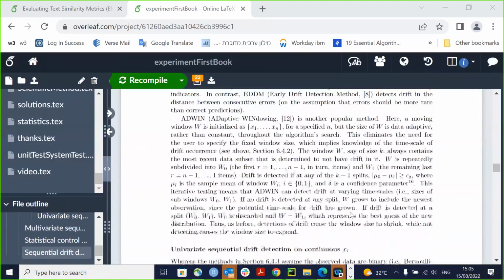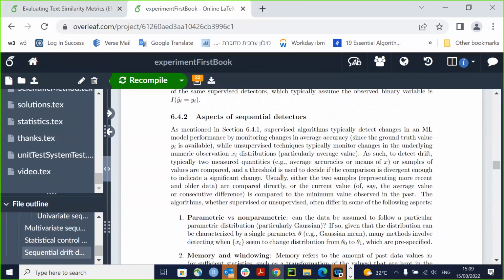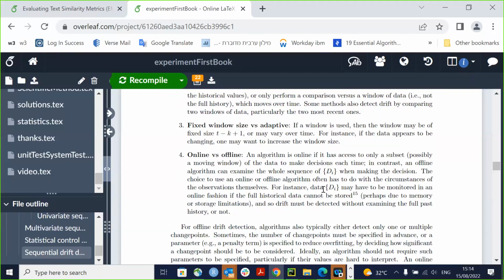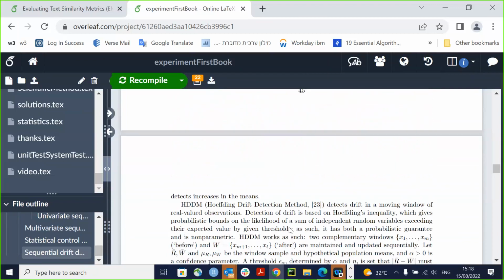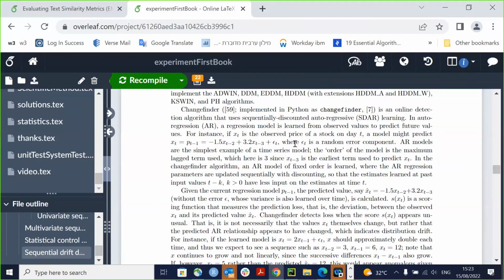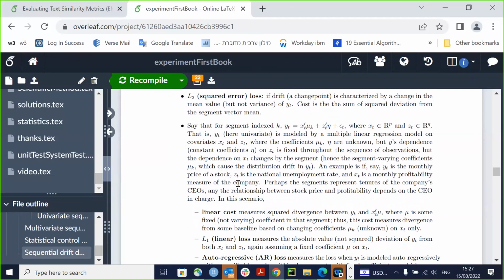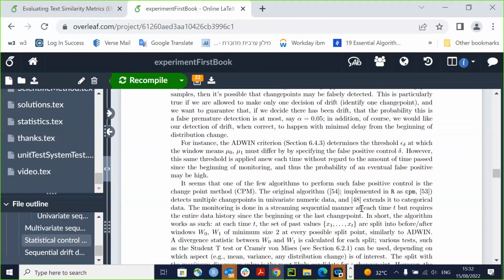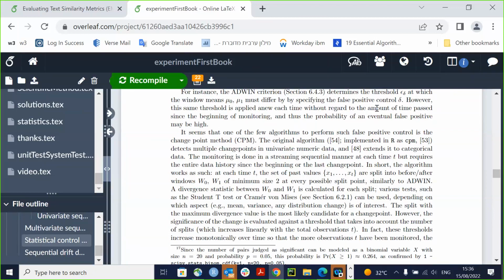Sequential Drift Detection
Speaker:  Samuel Ackerman, IBM